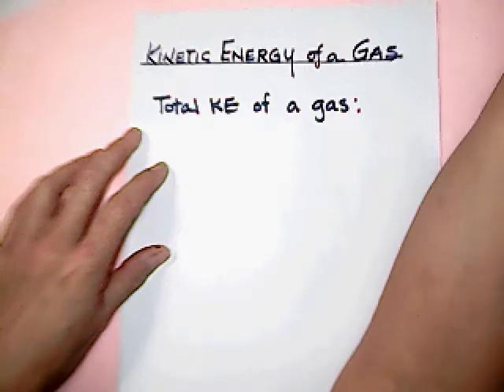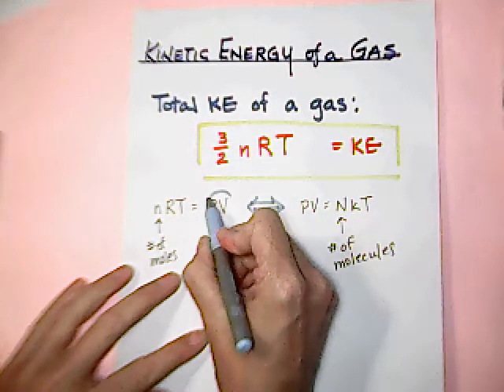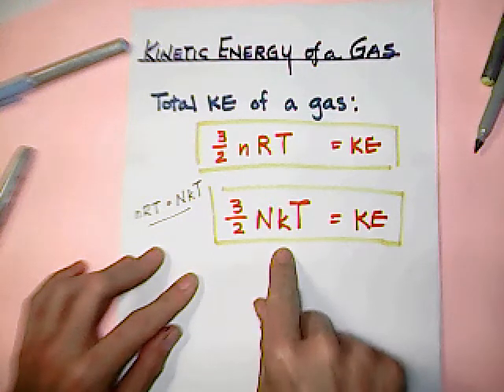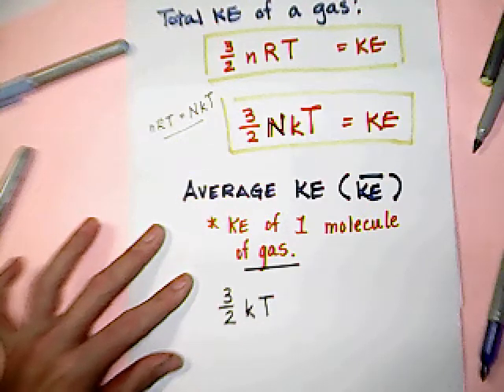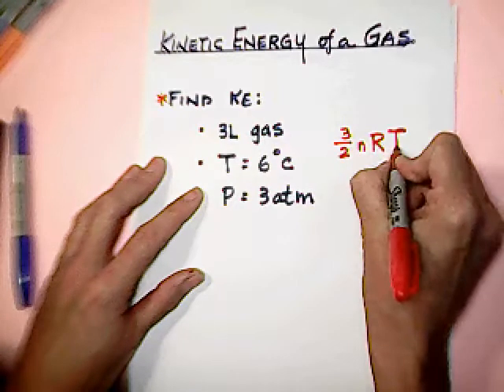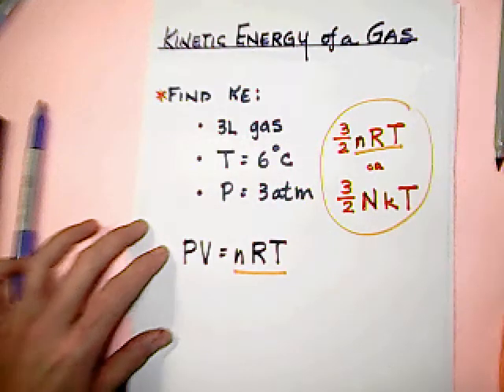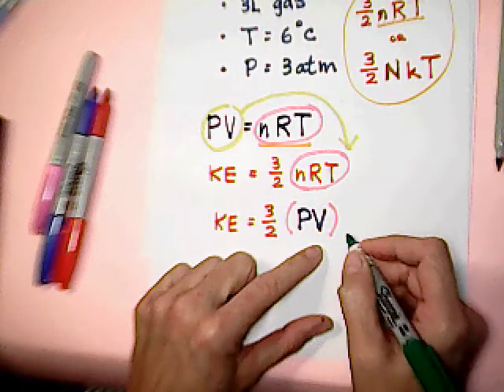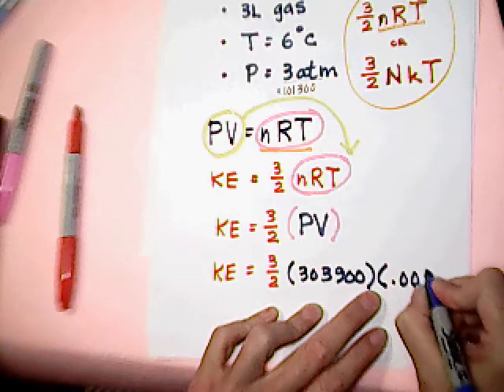Kinetic Energy of a Gas Part 1